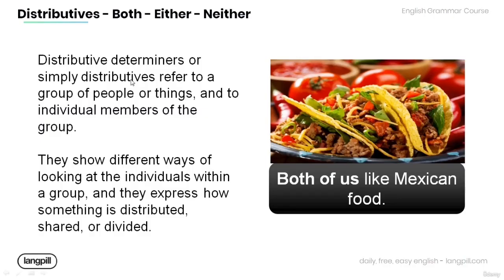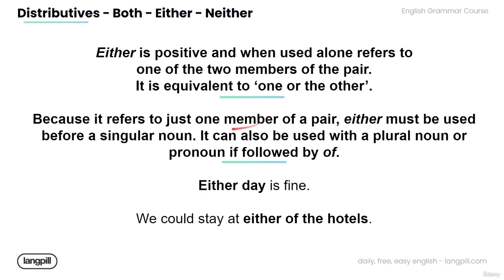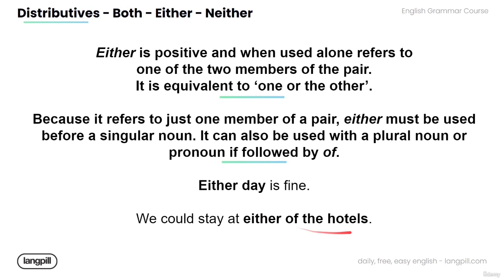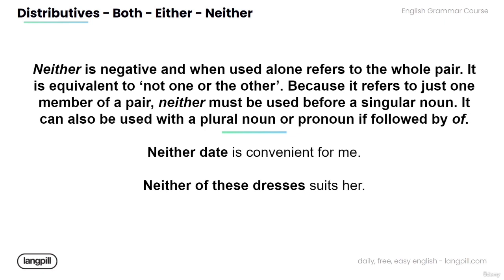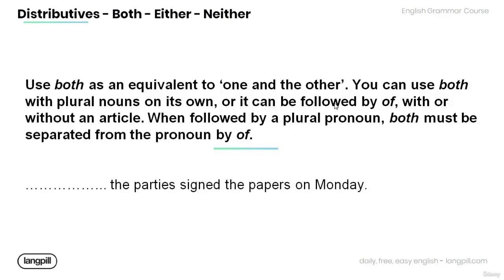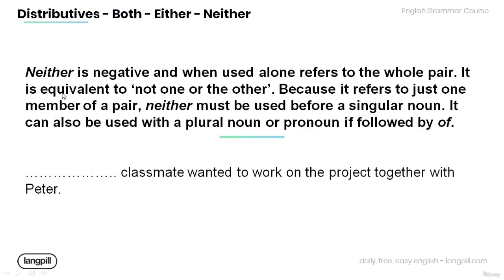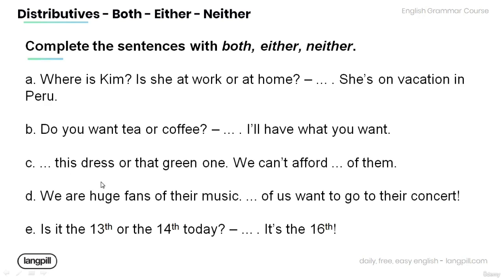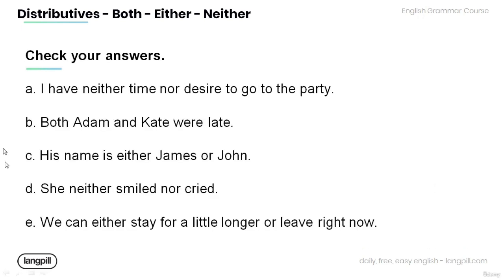69.Both - Either - Neither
CHAPTERS:-

00:00:00 Learn it! - Both - Either - Neither

00:11:22 Review it! - Both - Either - Neither

00:15:12 Use it! - Both - Either - Neither

00:15:56 Practice it! - Both - Either - Neither